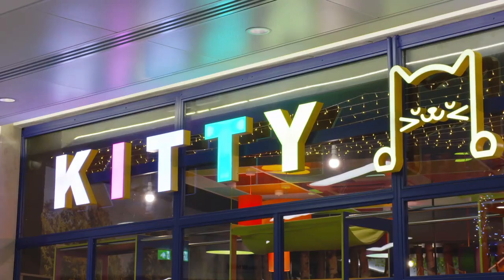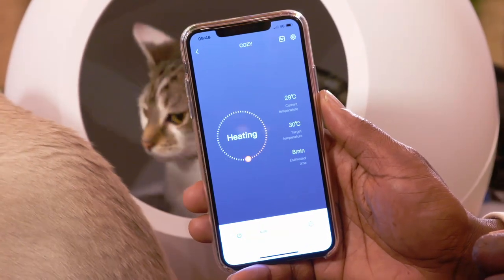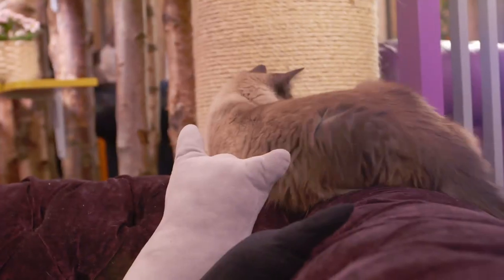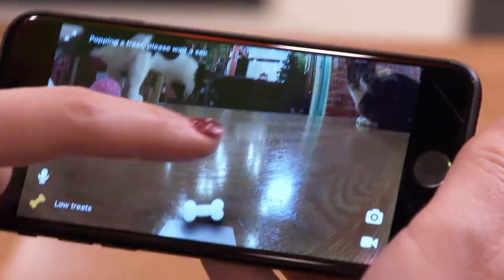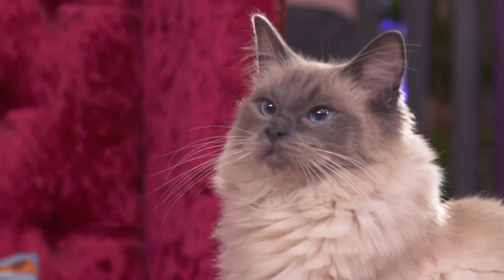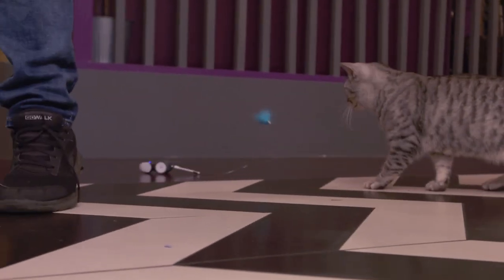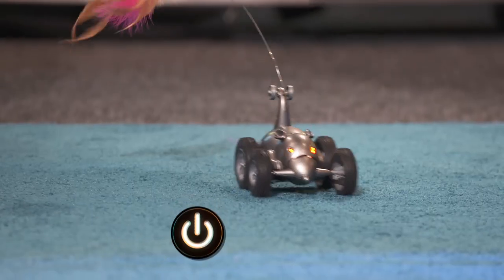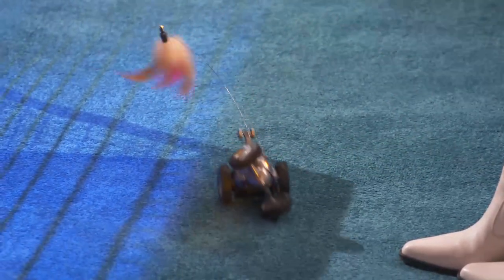The BEST gadgets for your cat | The Gadget Show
The G Team are turning their attention to the feline world, heading to a cat café to see what our furry friends make of cutting edge gadgets designed to keep them amused. To watch full episodes from our latest series, go to My5